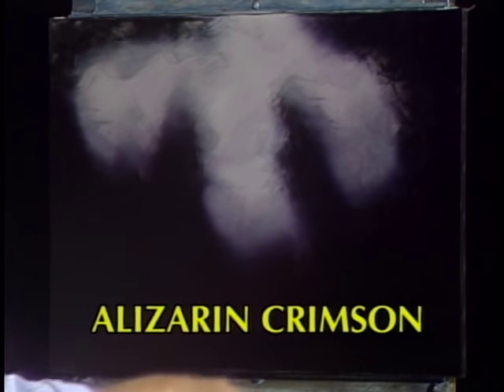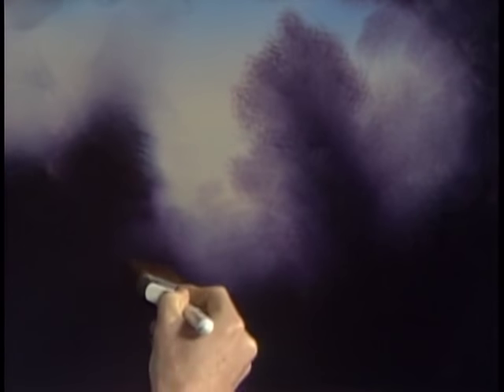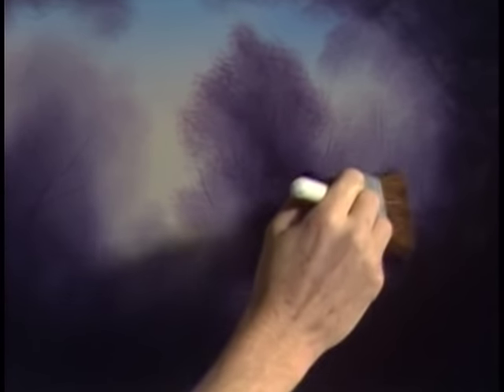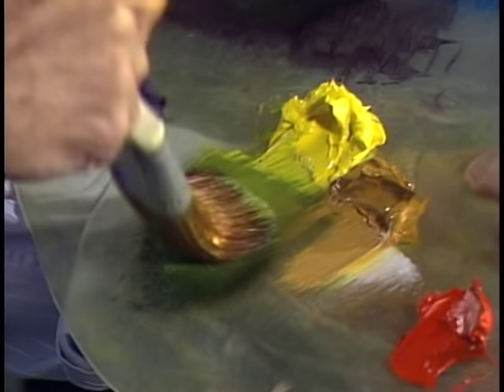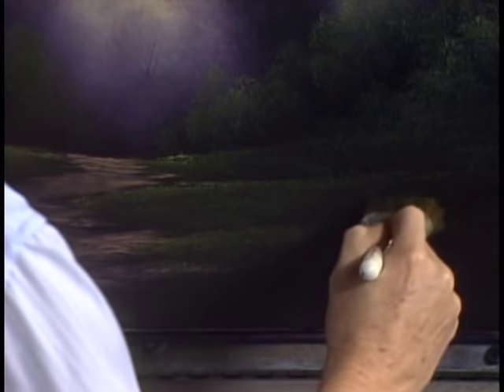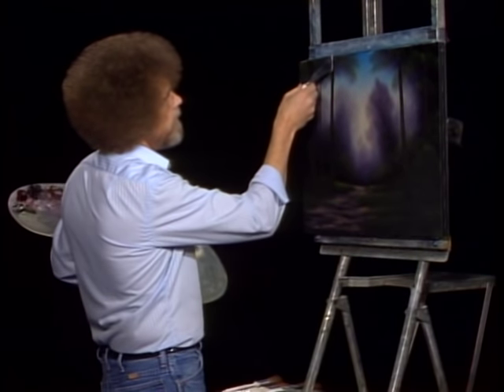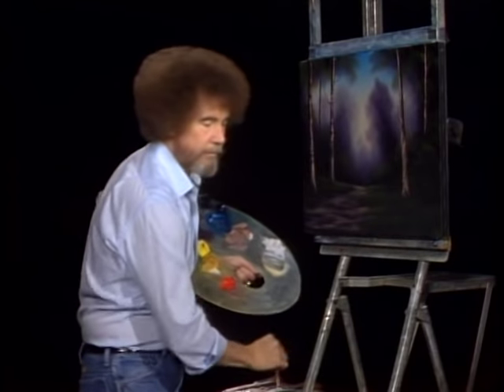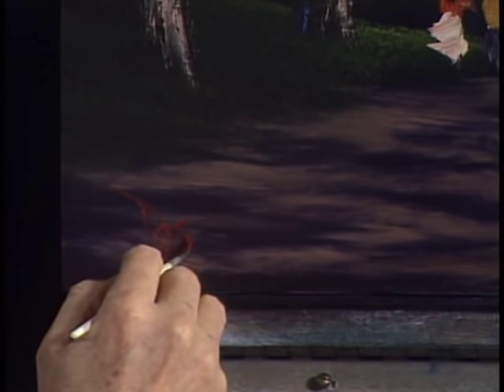Bob Ross - Morning Walk (Season 17 Episode 11)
Haven’t you always imagined walking through one of Bob Ross’ beautiful landscape paintings? Watch as he makes a dream come true!

Season 17 of The Joy of Painting with Bob Ross features the following wonderful painting instructions: Golden Mist Oval, The Old Home Place, Soothing Vista, Stormy Seas, Country Time, A Mild Winter’s Day, Spectacular Waterfall, View from the Park, Lake View, Old Country Mill, Morning Walk, Nature’s Splendor, and Mountain Beauty.